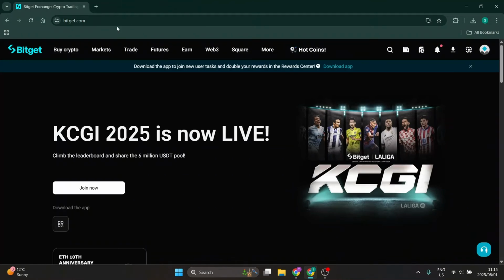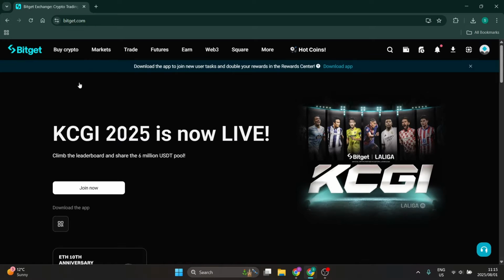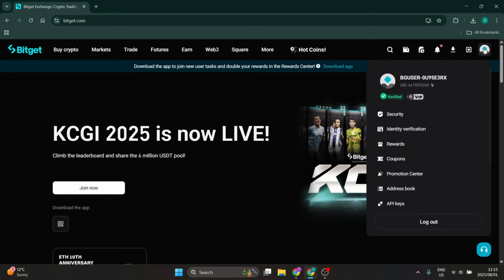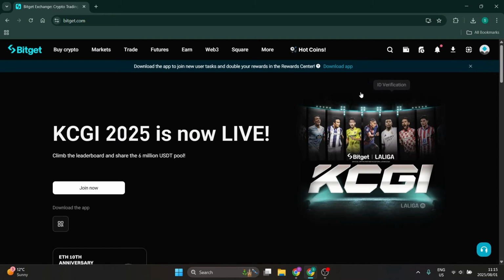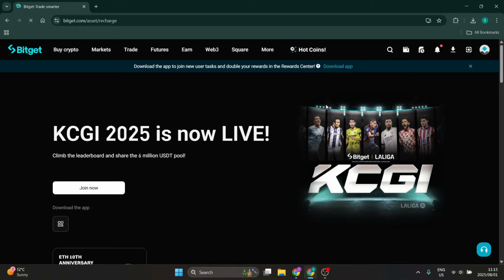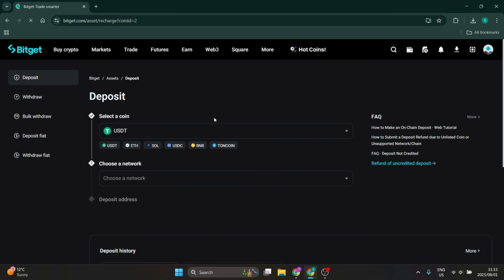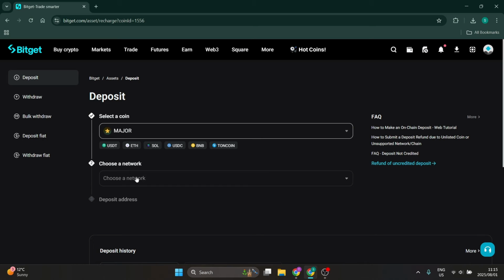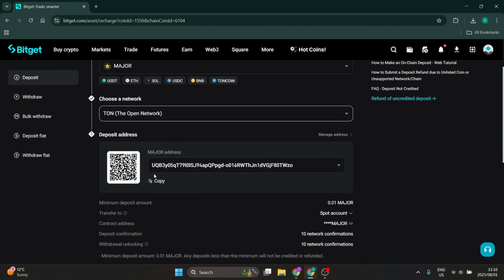How to connect Bitget to Major | Major tutorial 2026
Encountering verification issues on Bybit can be frustrating, but resolving them promptly ensures uninterrupted trading and full access to the platform’s features. This tutorial covers common Bybit verification problems and explains practical solutions to help you complete your KYC (Know Your Customer) process successfully.

First, verify that you have submitted clear and compliant identity documents such as government-issued ID or passport. Blurry or expired documents can cause rejections. Make sure your photos or scans are well-lit and display all required information within the frame.

Secondly, check that your submitted details exactly match those on your documents, including name spelling, date of birth, and address. Discrepancies may lead to verification delays or denials.

If you face system errors or long processing times, try resubmitting your application after clearing the cache or using a different browser or device. Also, ensure you have a stable internet connection during the upload process.

Sometimes Bybit’s support team may require additional verification steps such as selfie verification or proof of address documents. Promptly responding to such requests speeds up approval.

Finally, reach out to Bybit customer support with clear details, screenshots, and your ticket ID if available, for professional assistance.

By following these steps, you can overcome verification obstacles on Bybit, ensuring your account is fully verified and ready for all trading activities.